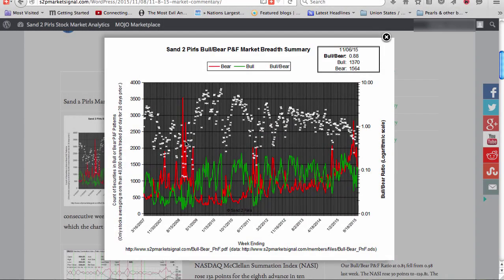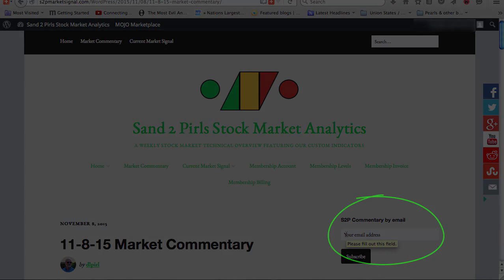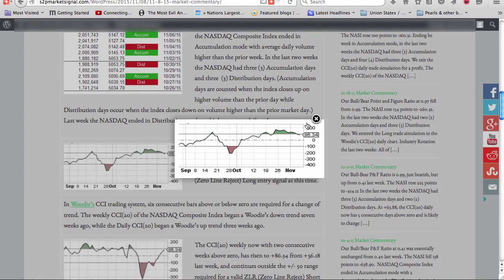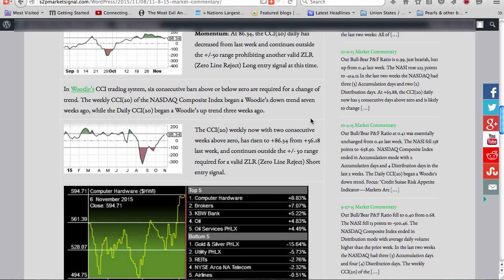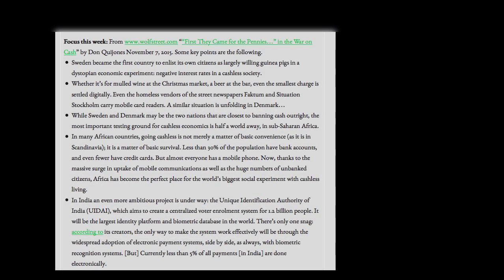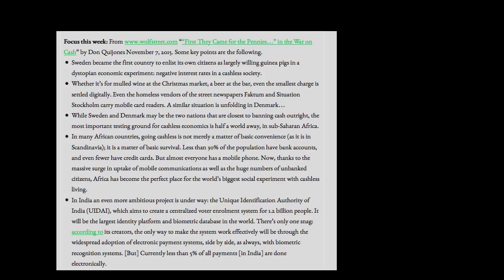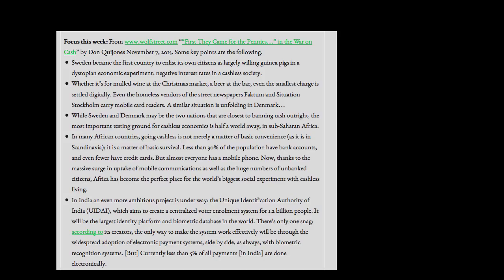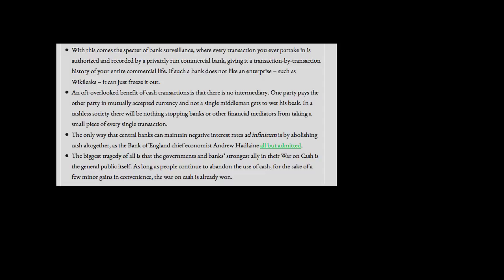Sand 2 Pirls Stock Market Commentary November 8, 2015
Focus this week:“First They Came for the Pennies…in the War on Cash” by Don Quijones November 7, 2015